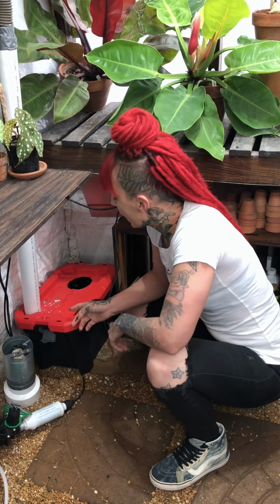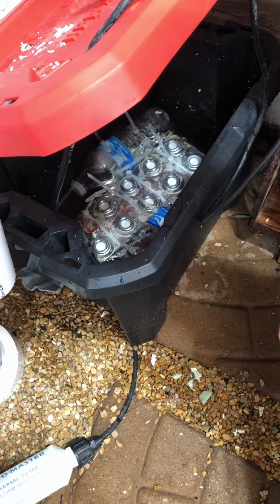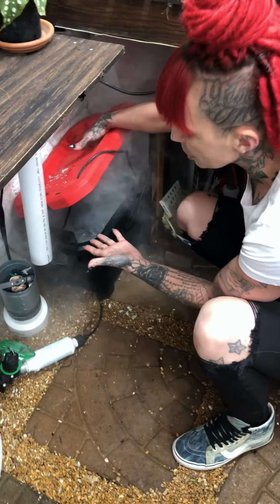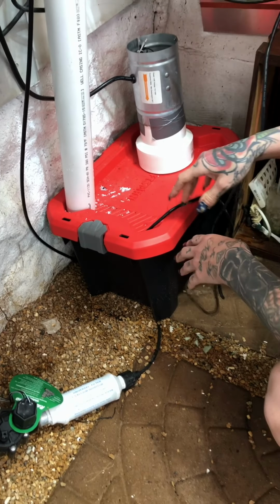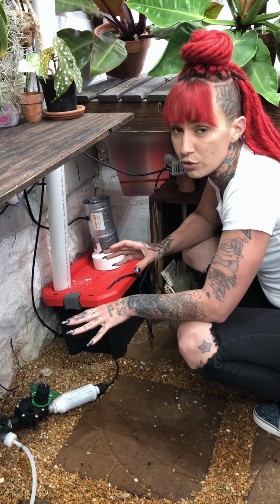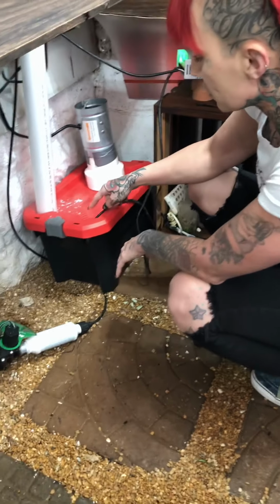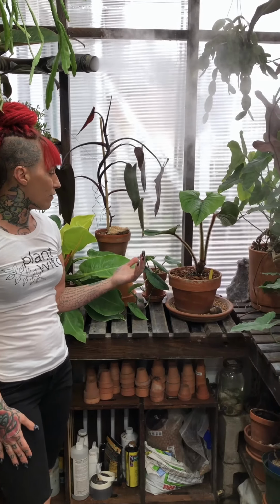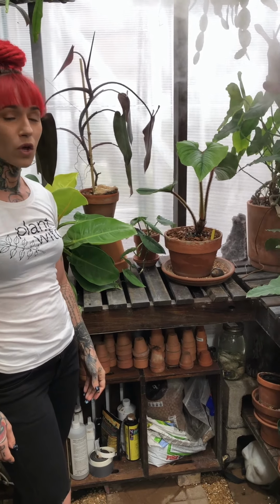DIY Humidifier Output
Watch as I walk you through how I built my own high output humidifier.